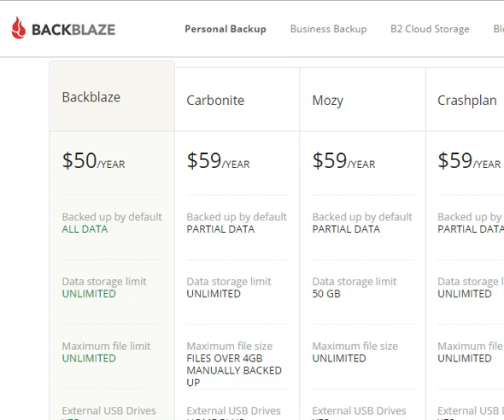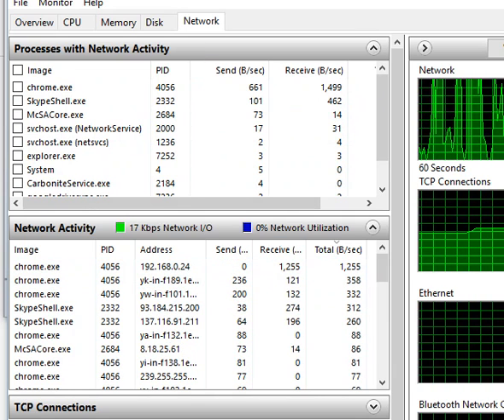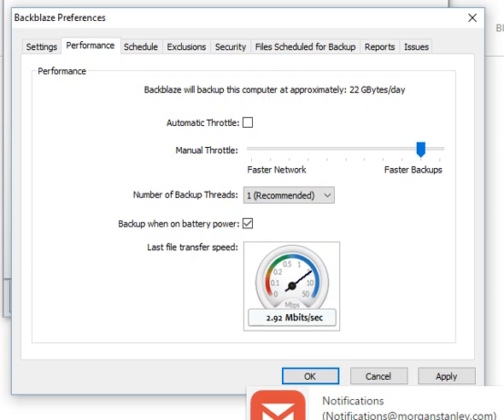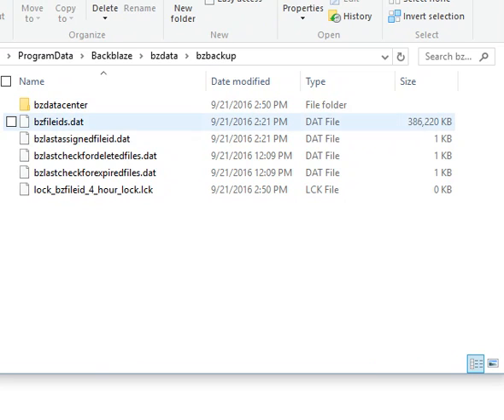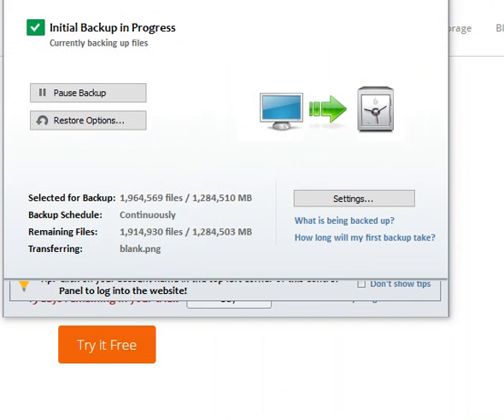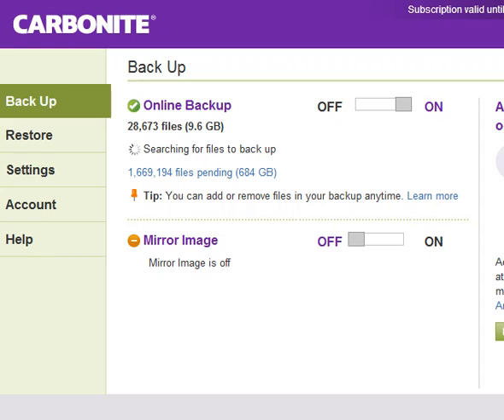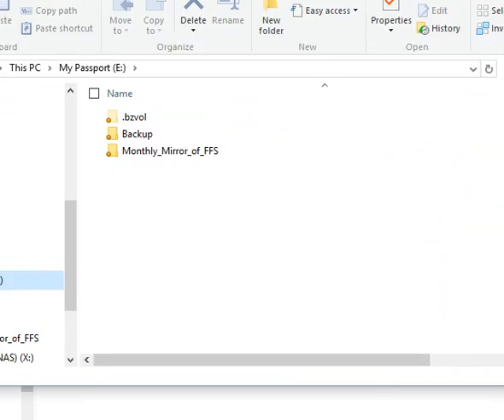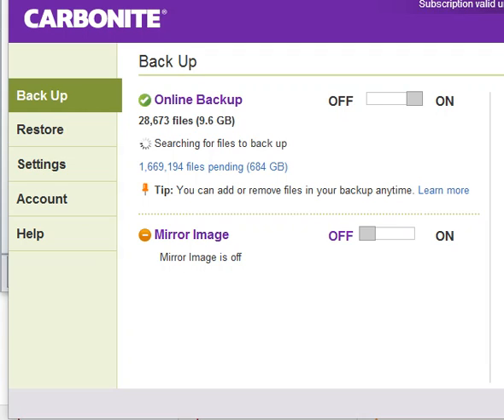2019 In-Depth Comparison Between CARBONITE and BackBlaze as Cloud Backup Providers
In-Depth Comparison Between CARBONITE and BackBlaze as Cloud Backup Providers 2019. There are some limitations especially with Carbonite you should really be aware of before signing up. Check out the video!